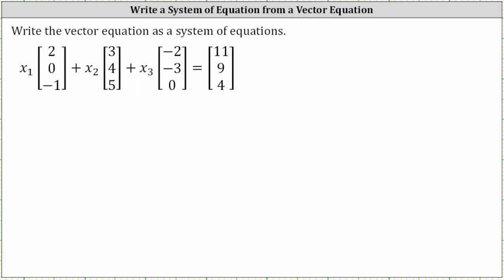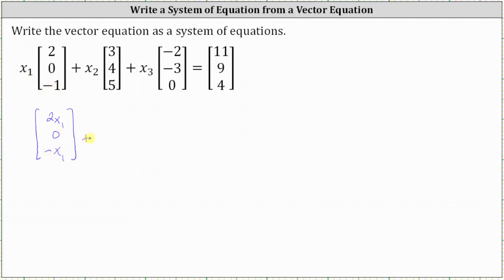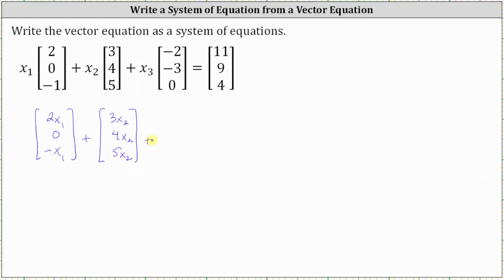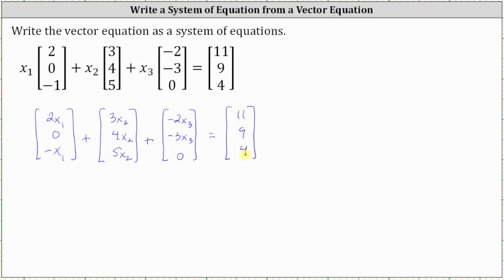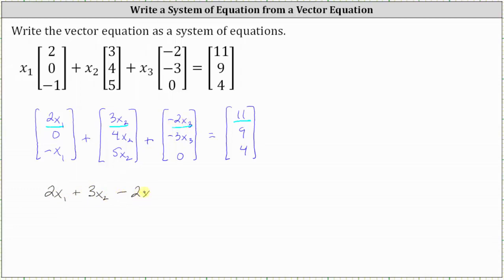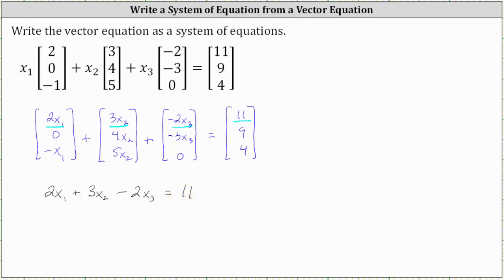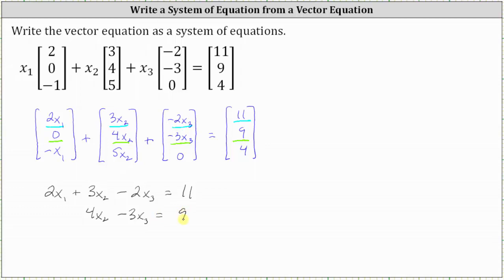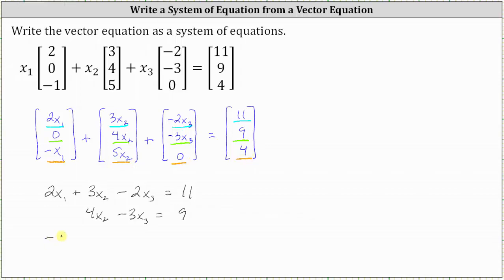Write a Vector Equation as a System of Equations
This video explains how to write a given vector equation as an equivalent system of equations.